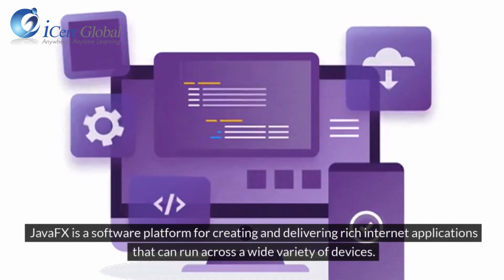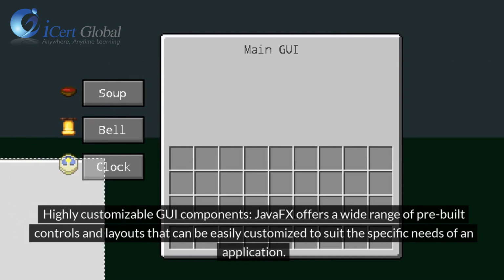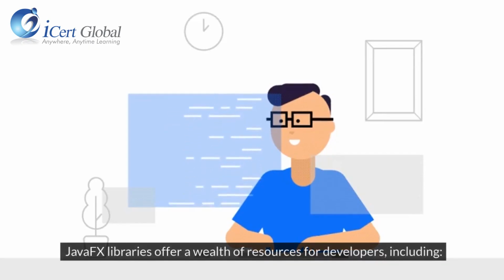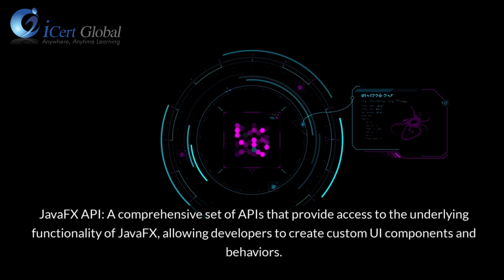JavaFX for Modern UI